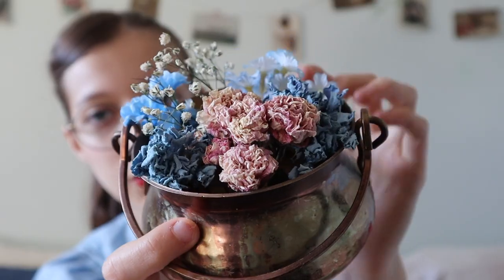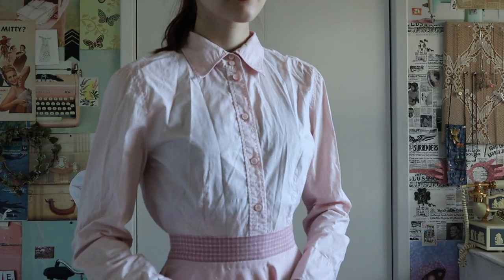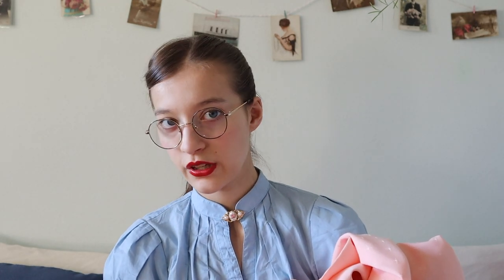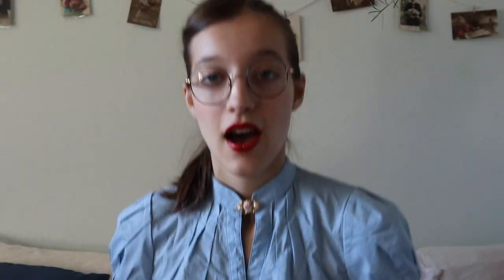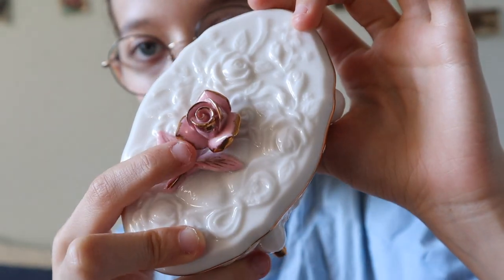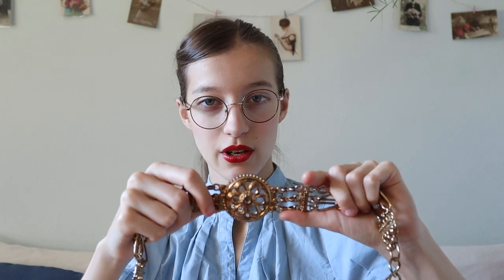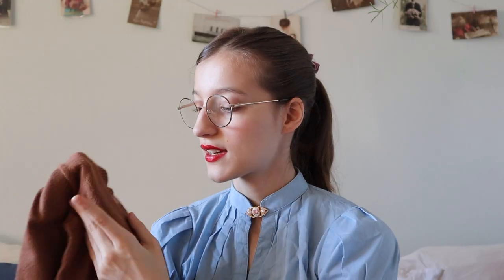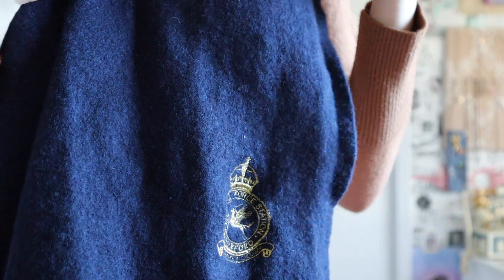Thrift Haul! | Vintage Clothing, Fabric, accessories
This is what I got from the thrift store this month!  I get basically EVERYTHING from the thrift store, so this is just about everything I bought this month, full stop.  This'll give you a tint glimpse into my upcoming projects...

My Etsy Shop

"K-K-K-Katy" - Bill Murray (1918)
"Oh! How I Hate To Get Up in the Morning" - Arthur Fields (1918)
"Alice Blue Gown" - Edith Day and Rosario Bourdon (1920)